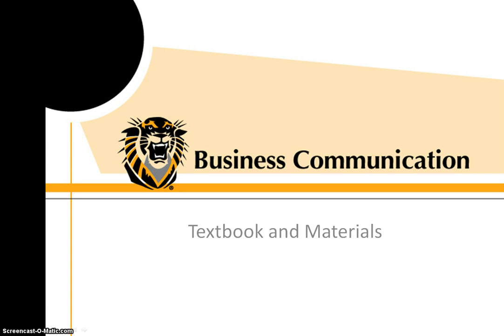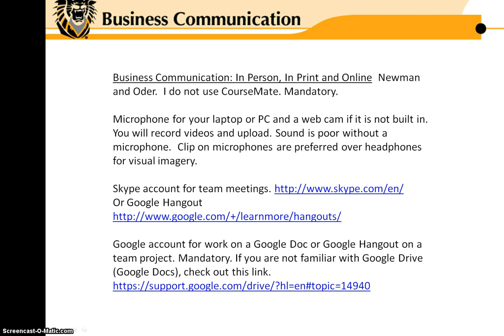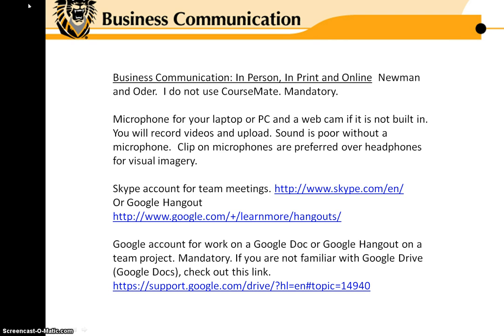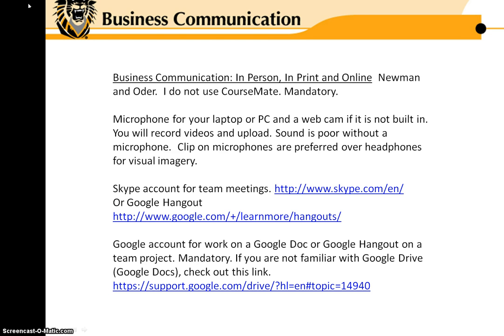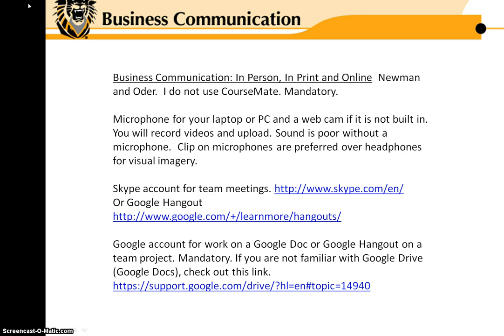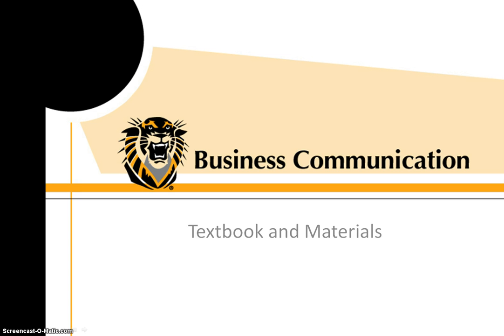Textbook and Materials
This is a short comment on the text and materials.